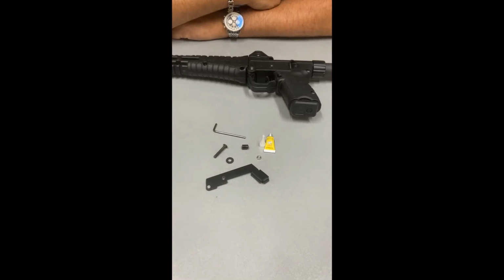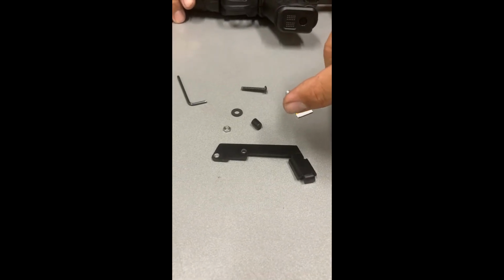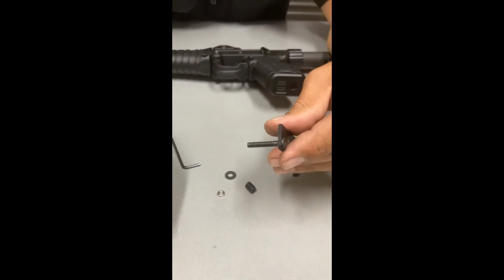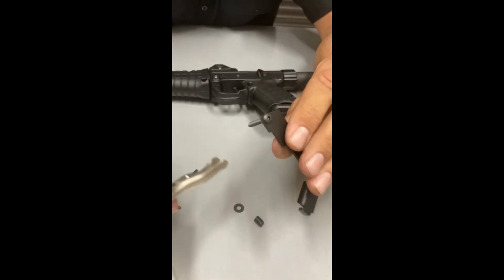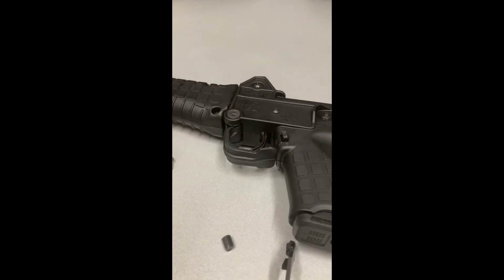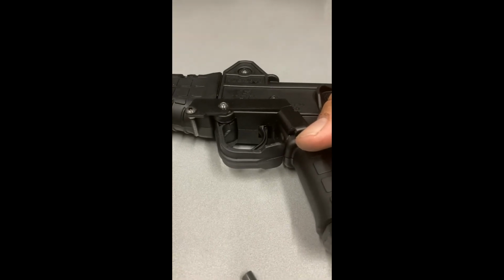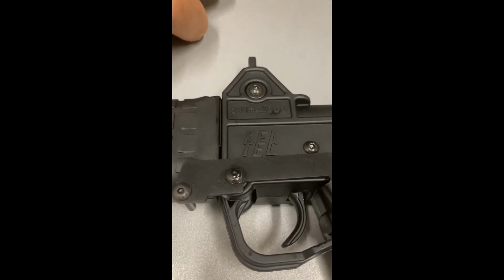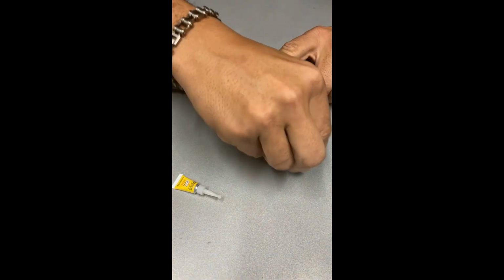Kel-Tec Sub 2000 Gen 2 Patriot Mag Release 2021 Model Install | BULLET BUTTON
Purchase your 2021 model BULLET BUTTON Kel-Tec Sub 2000 Gen 2 Patriot Mag Release

Darin Prince of BULLET BUTTON shows how to install the new 2021 Patriot Mag Release model for the Kel-Tec Sub 2000 (Sub2K) Gen 2 carbine / rifle (FITS GEN 2 ONLY).

This KelTec is an extremely fun and reliable weapon platform, and the BULLET BUTTON Patriot Mag Release turns it into a fixed-magazine weapon for California (CA) residents by locking the mag into place and requiring partial weapon disassembly to perform a reload.